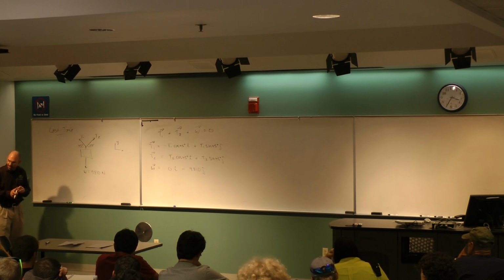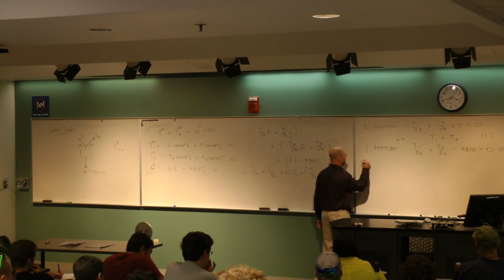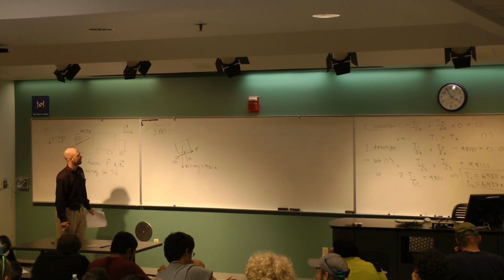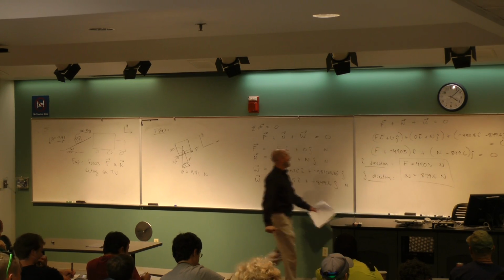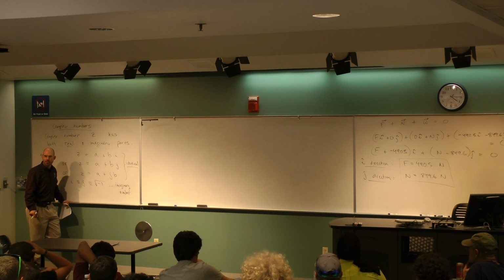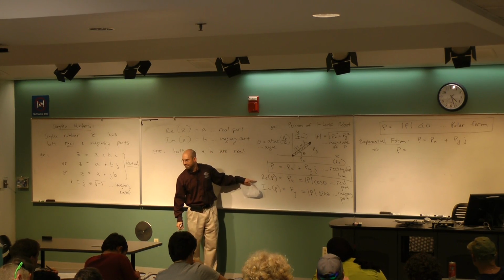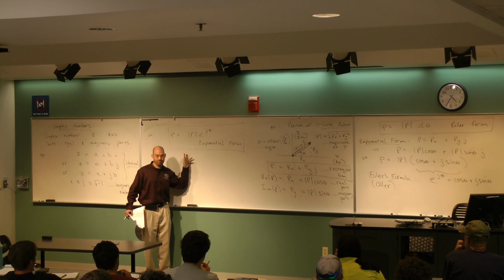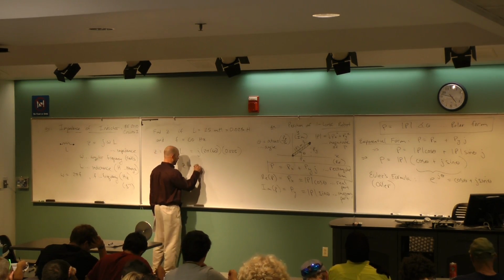Wright State University EGR 1010 - Engineering Math - 09/17/2013